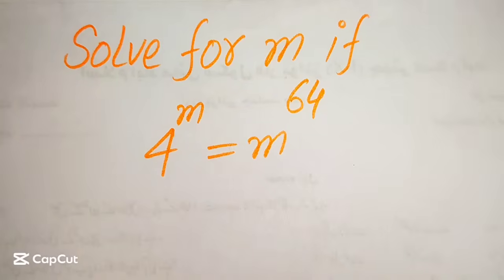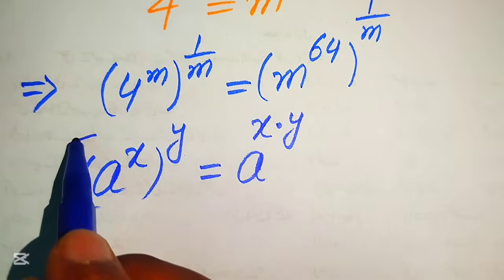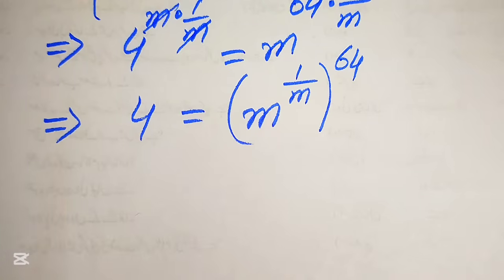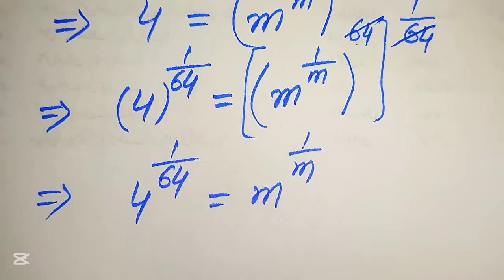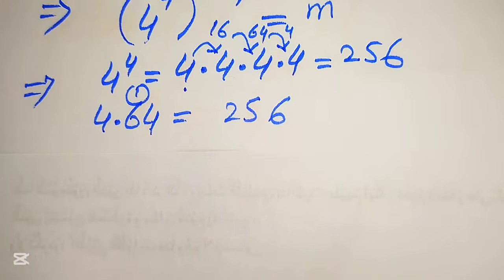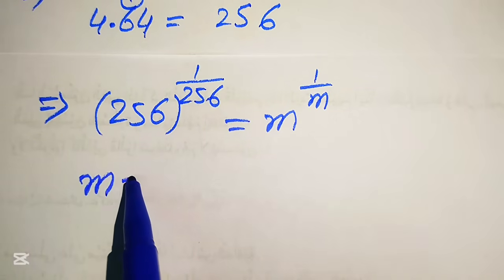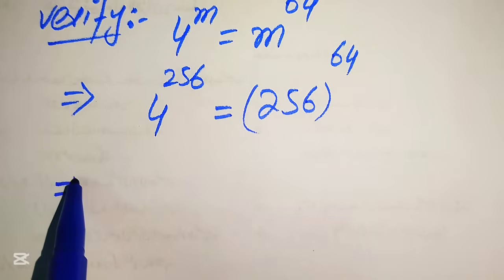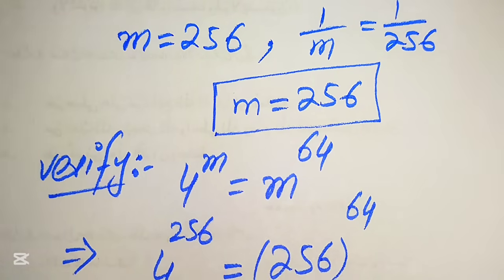Solving a 'Harvard' University entrance exam | Find m?